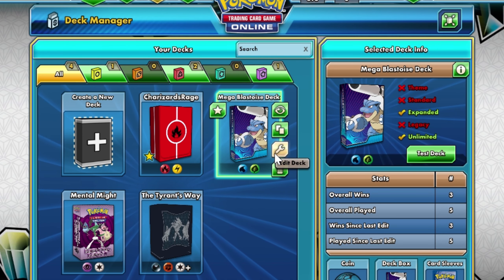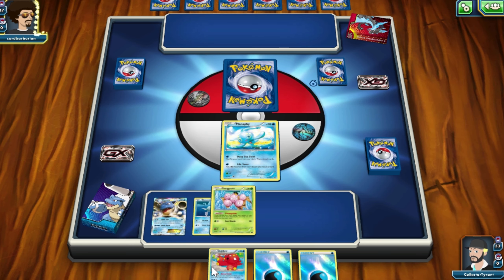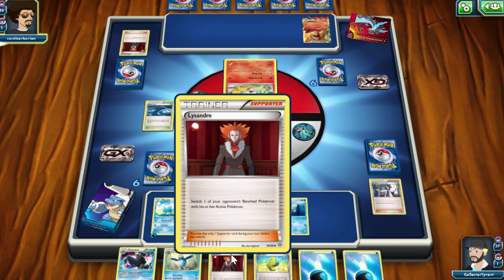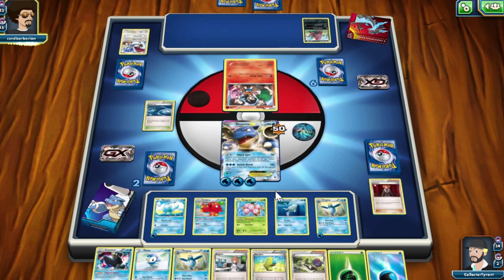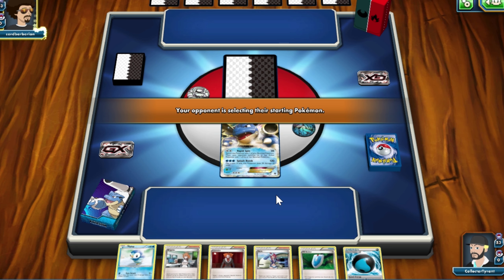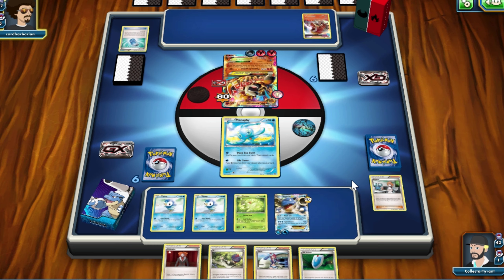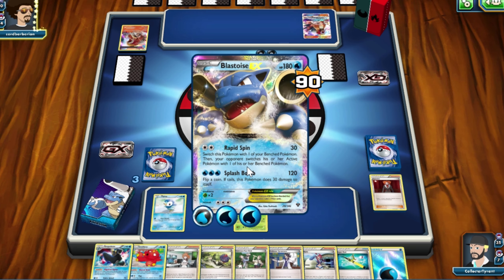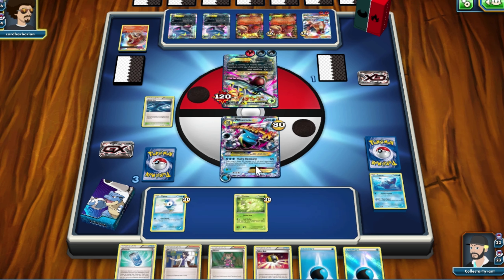Pokemon TCG Mega Blastoise Battle Arena Deck Pokemon online TCG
So here is the video of the Mega Blastoise Battle Arena Deck being played on the Pokemon TCG online.

I'm no tournament player I just like playing for fun , This deck isn't to bad stock TBH. My opponent is Cardboard Craving Link to his channel

LINKS

Do you like Pokemon art?? Check out my friends FB page,she draws art for fans like you!

Pictures and clips are not all owned or created by me!!! Strictly for examples,comedical value and educational purposes.
MUSIC